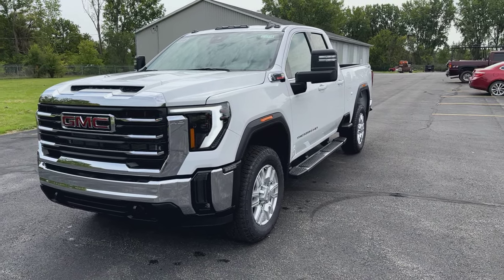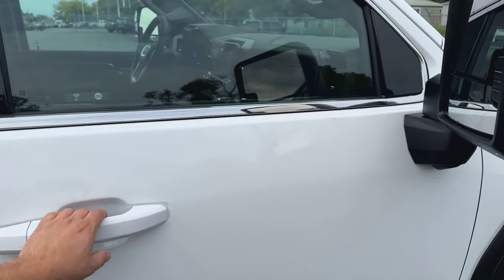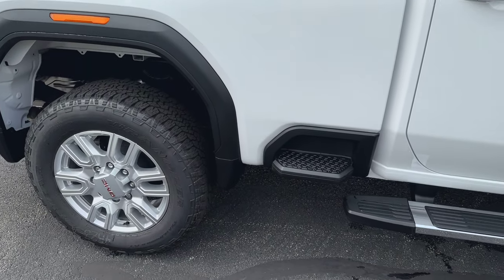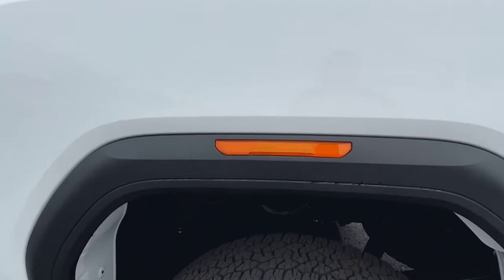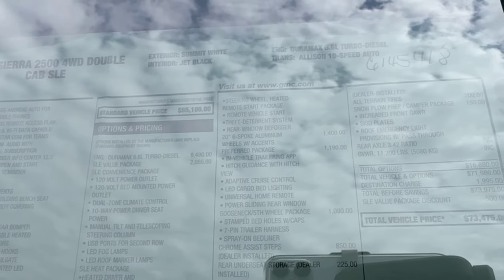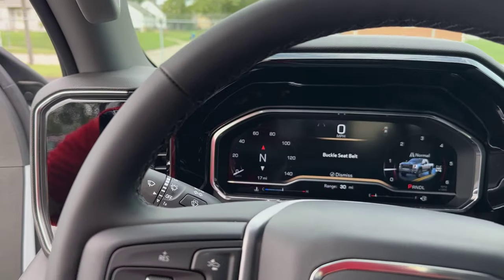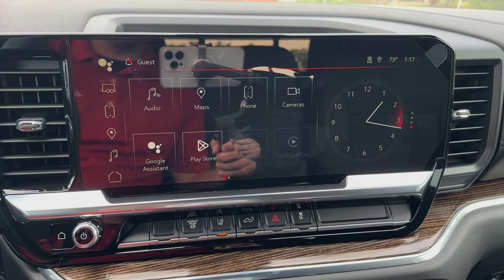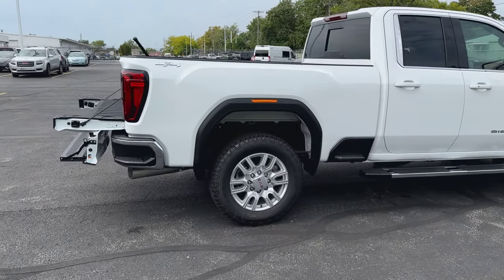2024 GMC Sierra 2500HD in Summit White Walk Around Video with Convenience & Preferred Package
We’re taking a comprehensive walk-around tour of the impressive GMC Sierra 2500HD SLE package equipped with the powerful Duramax diesel engine. This truck comes loaded with features, including the preferred package and convenience package, ensuring you get both style and functionality.

We'll explore the truck's exterior, showcasing its stunning 20" wheel upgrade that adds a touch of rugged elegance to its appearance. Inside, you'll discover a spacious and comfortable cabin designed with both driver and passenger convenience in mind.

But that's not all – this Sierra 2500HD also boasts a gooseneck 5th wheel prep, making it ready for heavy-duty towing whenever you need it. Whether you're an avid camper, a horse enthusiast, or simply want a reliable workhorse, this truck has you covered.

Join me as we delve into all the details and features that make the GMC Sierra 2500HD SLE Duramax Diesel a standout in its class.